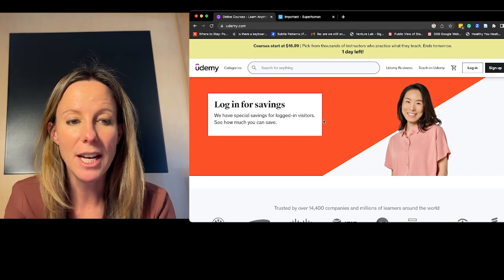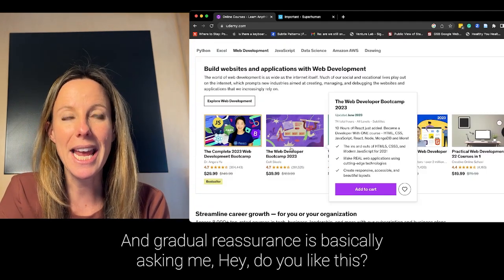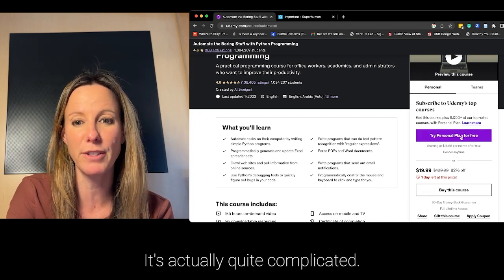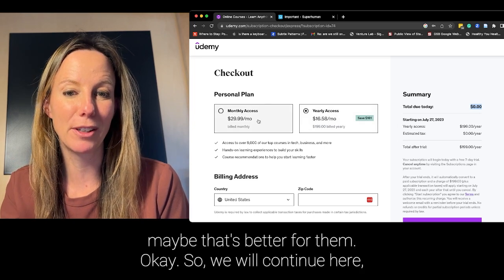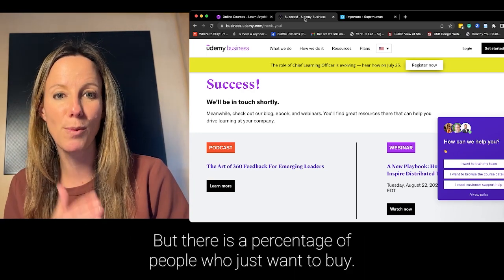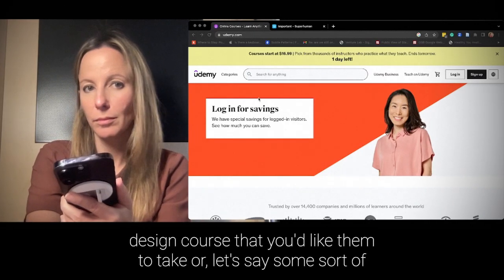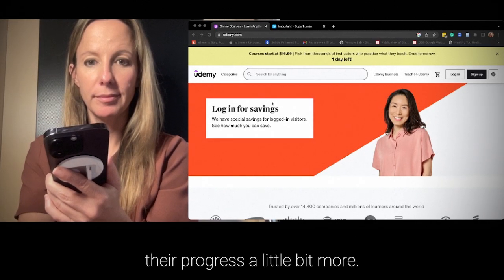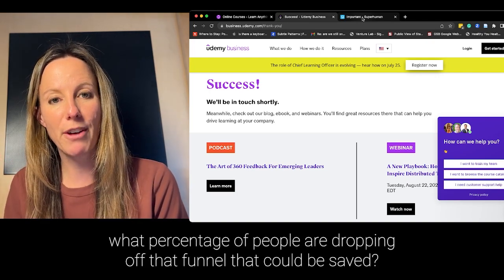Udemy: Massively missed onboarding opportunity?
Udemy is a leading online course provider. They offer over 210,000 consumer courses as well as Udemy Business, their enterprise product for employee learning.

But how good is their UX/UI and app design?

Kristen finds out in this teardown. She looks at Udemy's positioning on their home page. She checks out their pricing and onboarding flow—and also how Udemy Business is trying to power HR teams.

Watch to discover:

💡 A big missed opportunity on their homepage
💡 What they should be doing more of to increase user confidence (& conversions)
💡 The most effective time to get people to buy
➕ Bonus: Small ways to improve a sales call script

✅ Want more insights on behavioral science and product design?

📧 Working on a behavior change challenge? We help companies apply these behavioral principles to drive growth and engagement:

🎓 Join one of our Bootcamps to start learning behavioral science and apply it to your work and life: